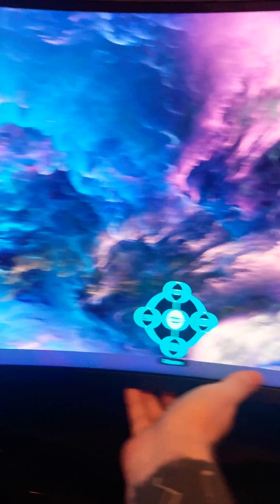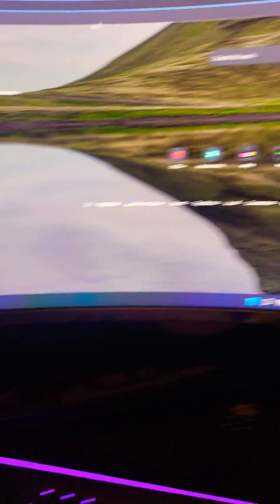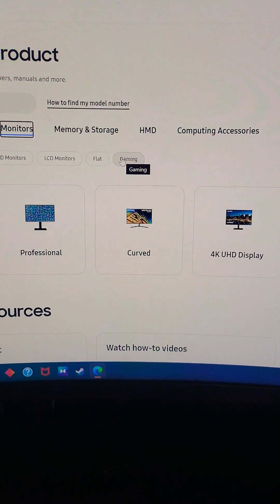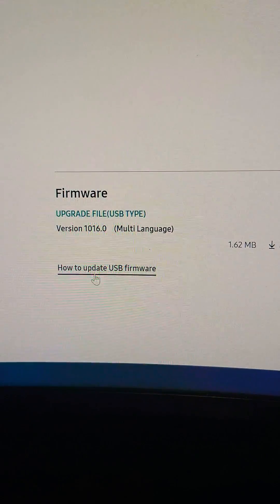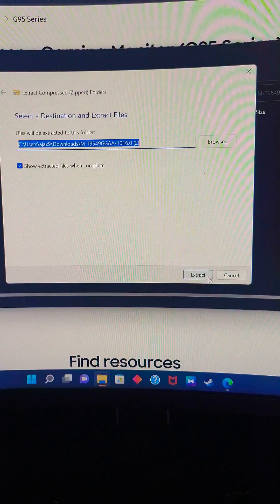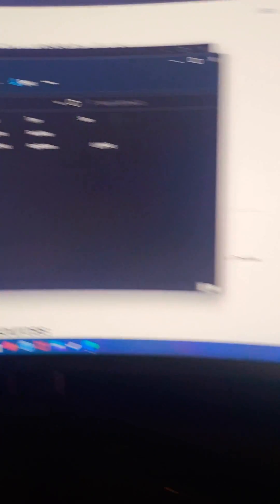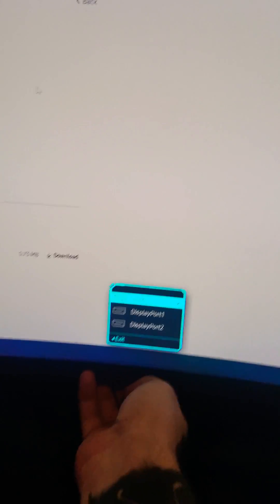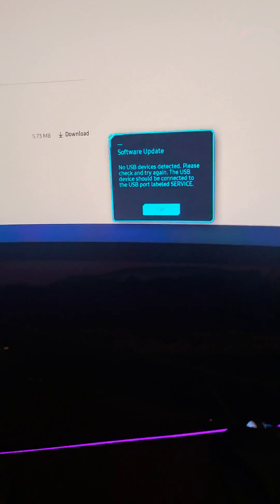Samsung odyssey g9 firmware update "1st person Straight to the point" EASY!!!!!!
step by step Instructions on how to update g9 monitor, via USB easy!